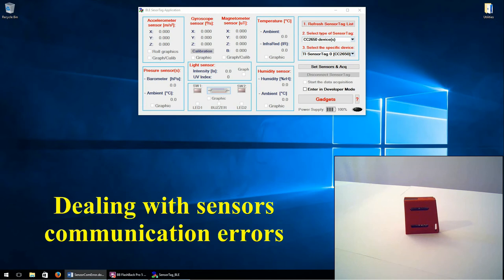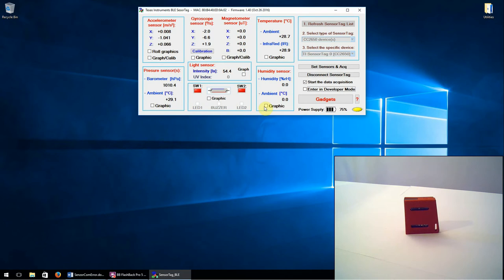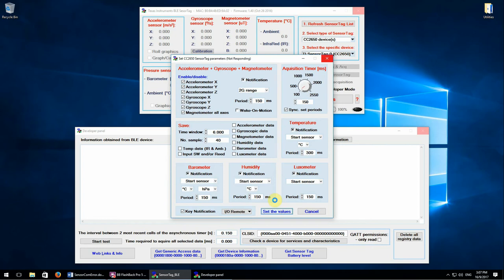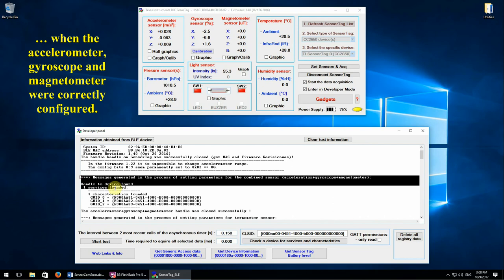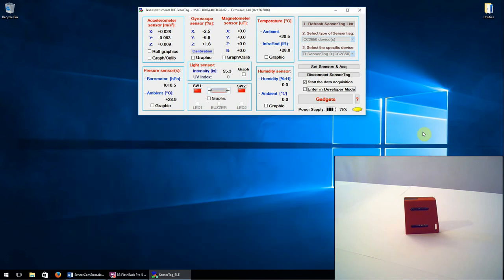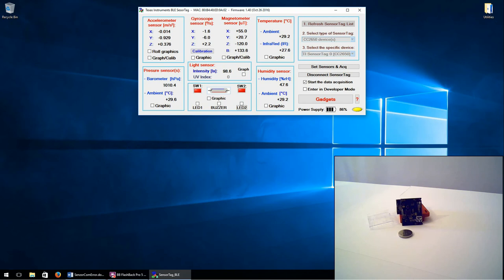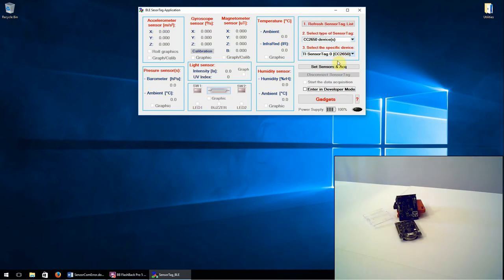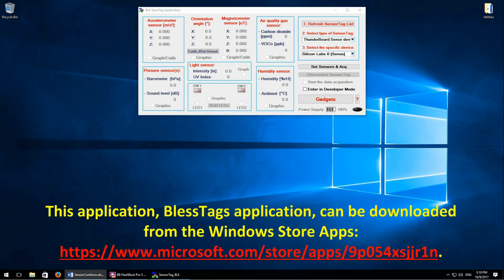Solving SensorTag communication errors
In this video is presented a method used to deal with several sensor communication errors - between the blessTags application and CC2650STK SensorTag. Although this demonstration was done with the CC2650STK SensorTag, it is not limited to this device.